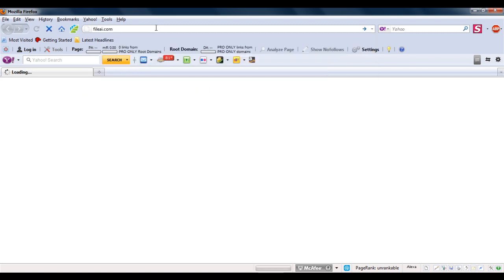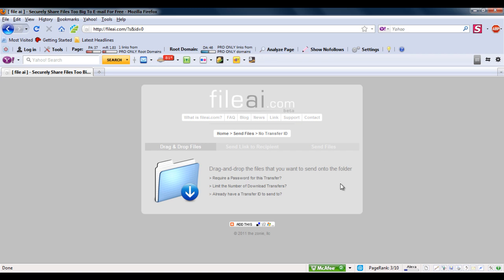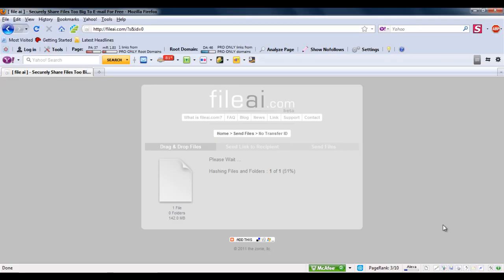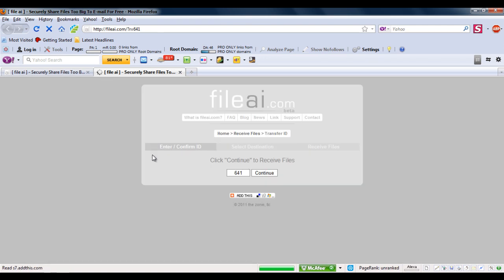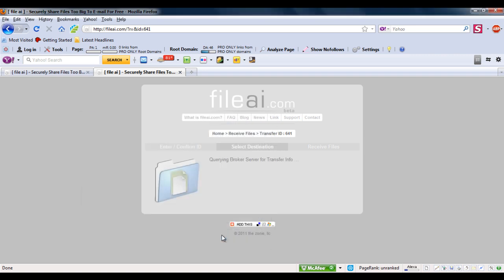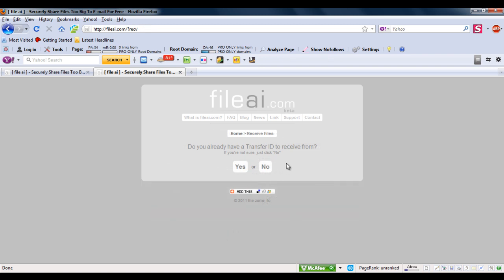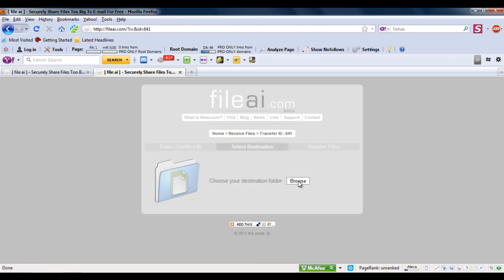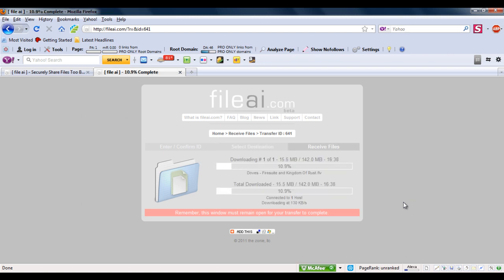How to Send Large Files to Another Computer Using Internet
In this video you would be learning how to send large files to another computer using nothing but internet.

While you can send files through instant messengers and remote desktops, there are various websites that allow you to transfer files from one computer to another.

Step No. 2: Main Page

Once the website loads, choose the "Send Files" option.

Step No. 3:  Drag and Drop

Now simply drag the file you want  towards the folder icon in the website. There is no size limit for the transfer which means you can even transfer data up to gb's.

Step No. 4: Link

Now the website would process  your file and generate a link. You can send that link to the receiver. All he has to do is visit that link and click on the Continue button, choose the directory where he wants the file saved and the transfer would begin automatically.

Step No. 5: A Way Around

Another way the recipient can get the file by entering in the Tracking ID located within the link generated. This piece of code is usually of numeric value. Click on the continue button, choose the directory where you want the file saved and the transfer would start.

Step No. 6: Caution:

While the transfer is being conducted, don't close the window tab as that would disrupt the transfer.